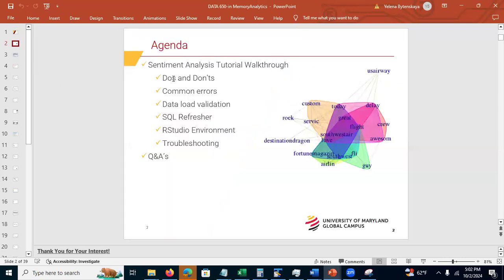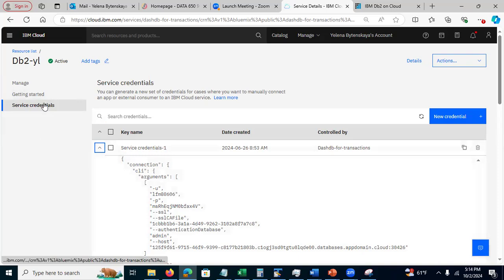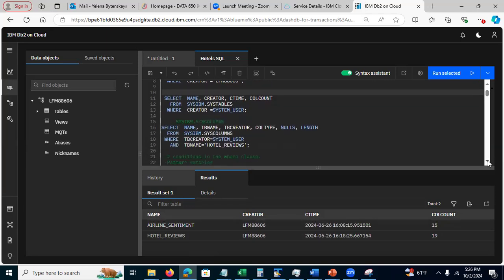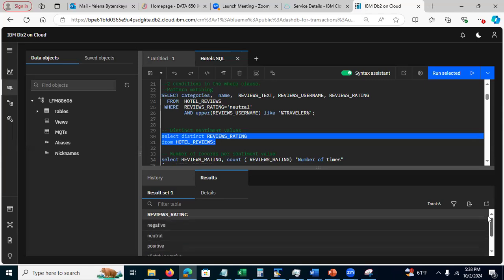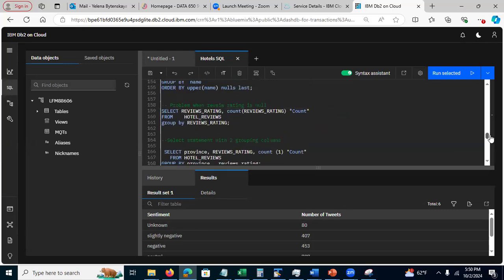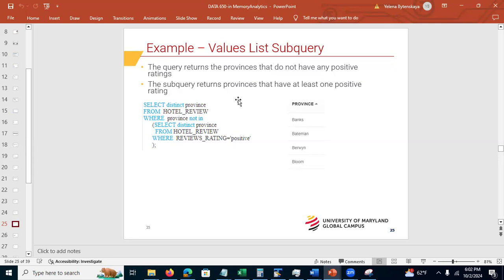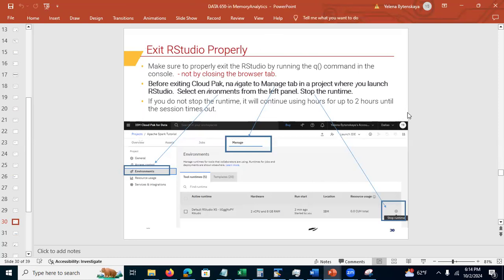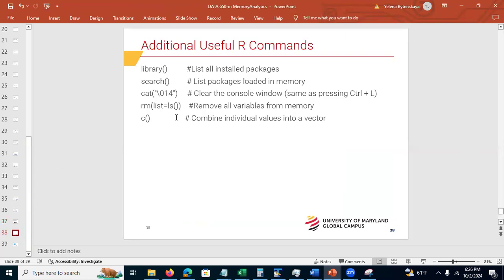In Memory Analytics with DB2 on cloud